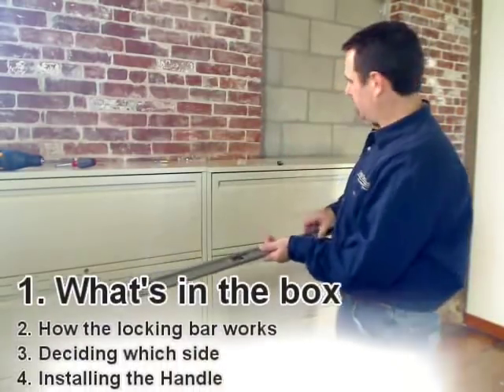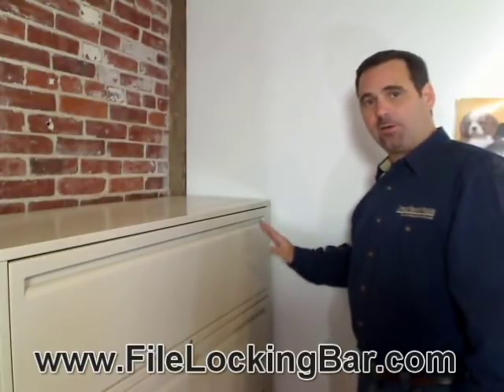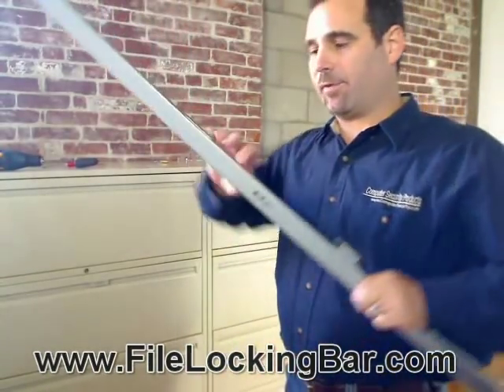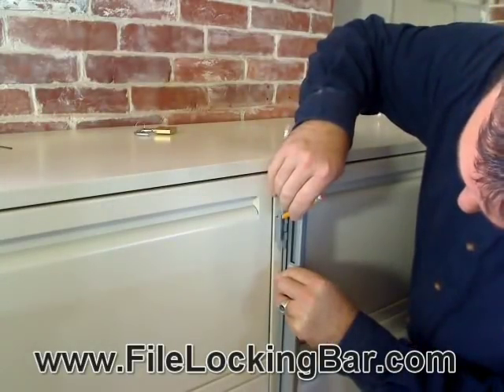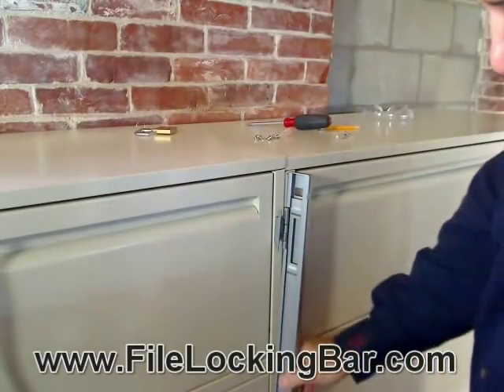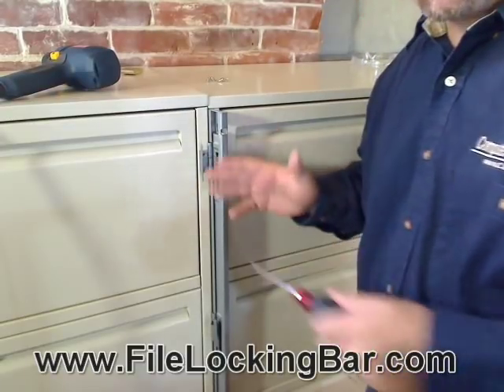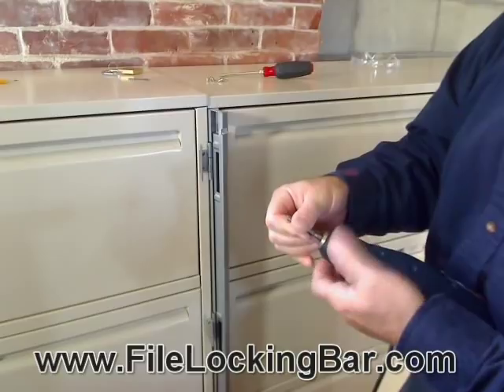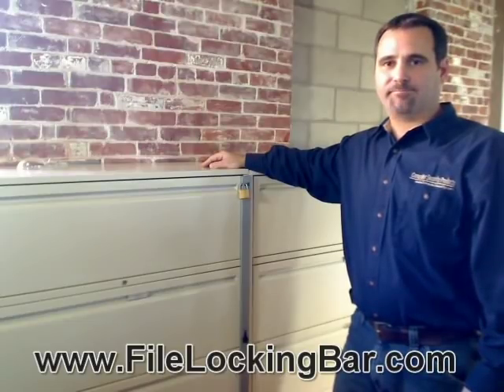Installing File Locking Bar on filing cabinet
Installation of File Locking Bar and Lock for Filing Cabinet.